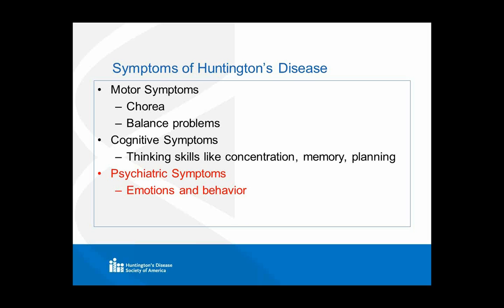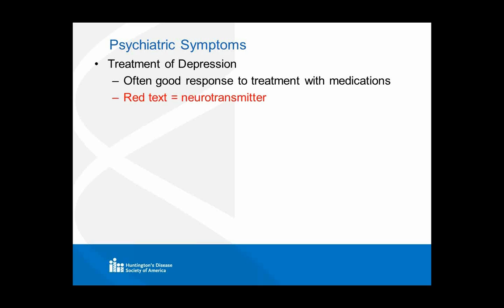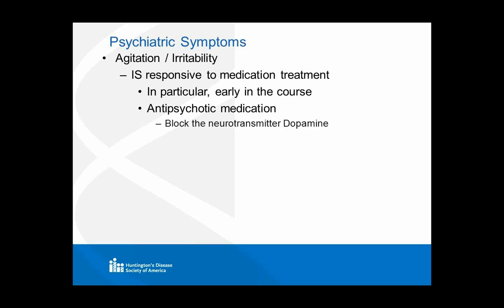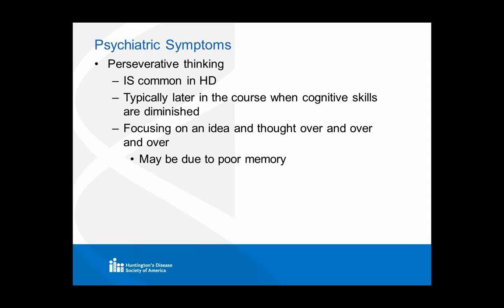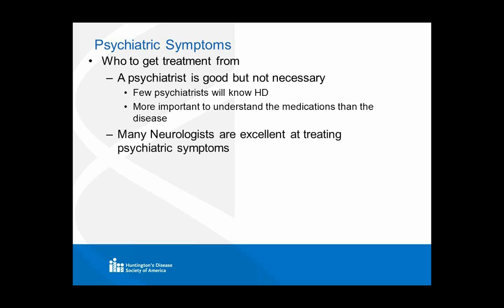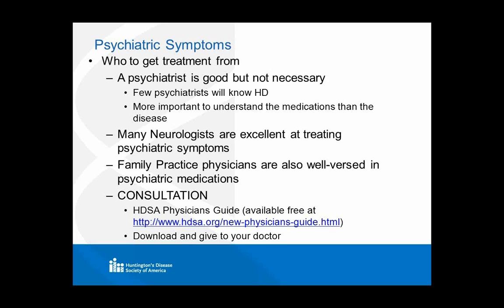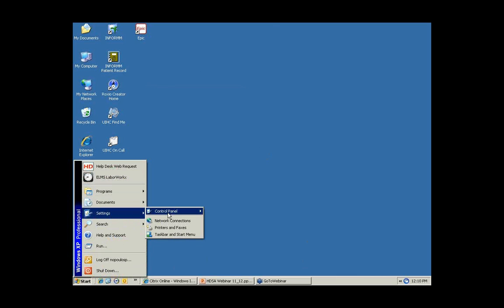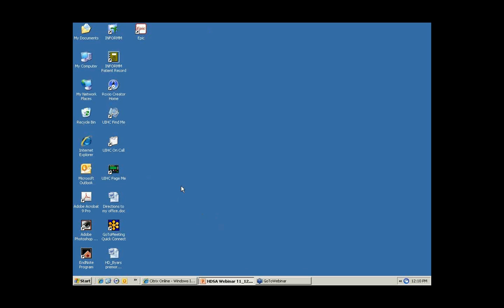Caregiver's Corner:Managing Psychiatric Symptoms